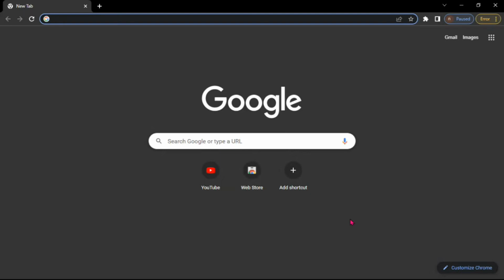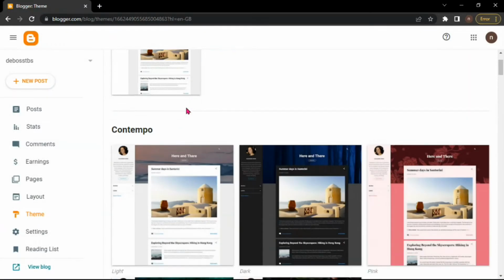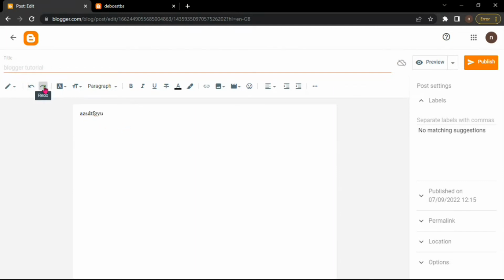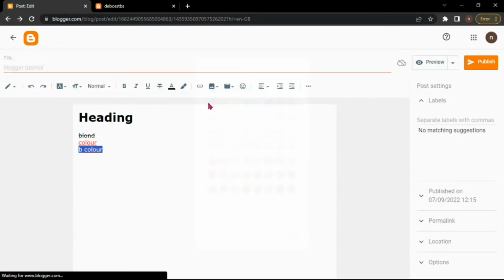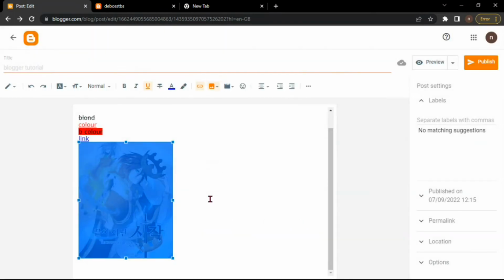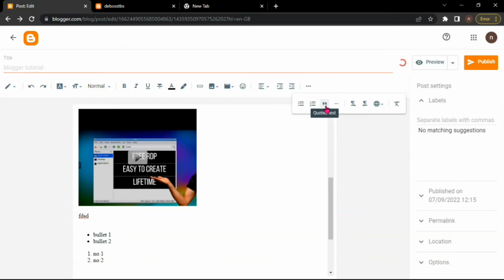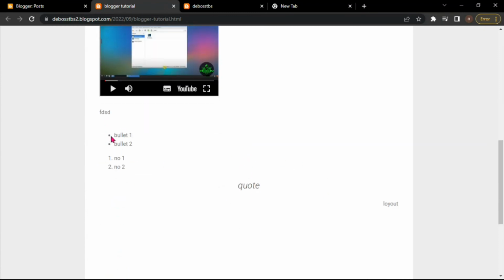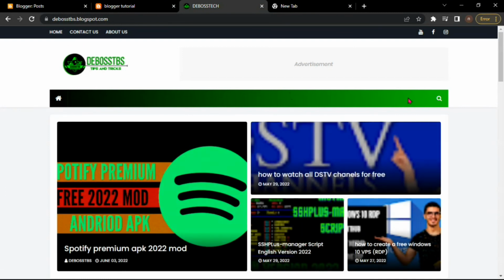blogger tutorial for beginners